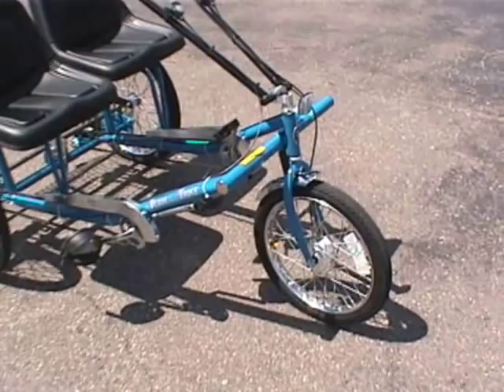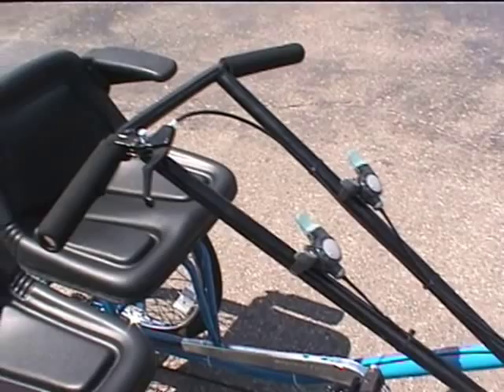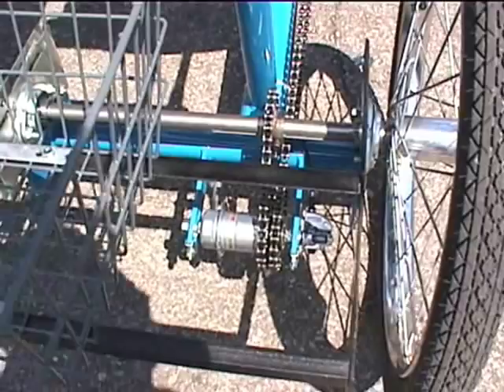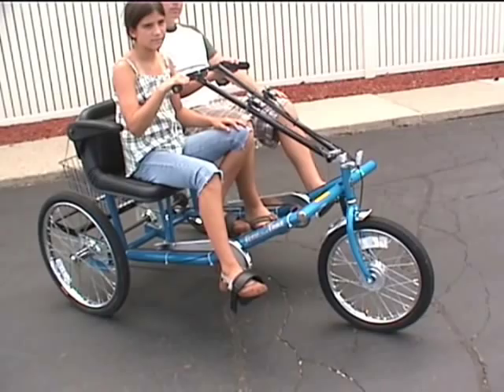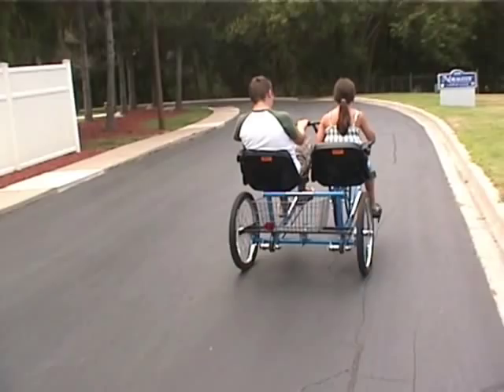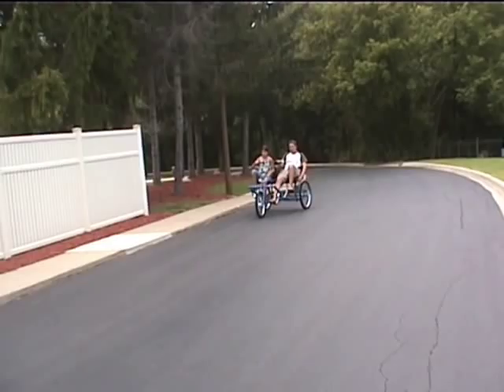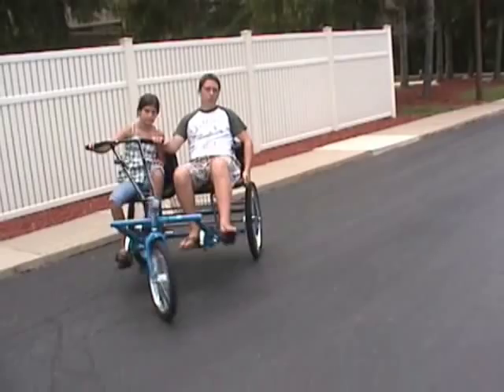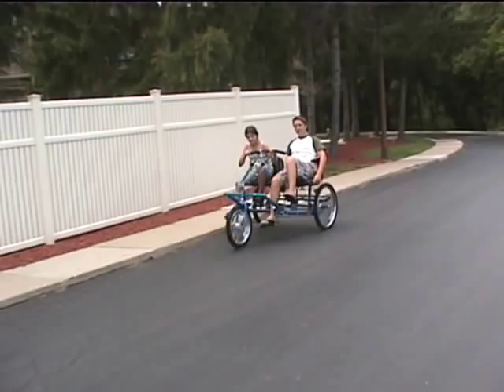Team dual trike, is a side by side, three wheel tricycle.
On the Team Dual Trike, the possibilities are endless and the feedback we receive is amazing. While this unique cycle was originally designed for the Adult Recreation and Resort Rental market, the special needs market has really picked up on this two rider cycle.